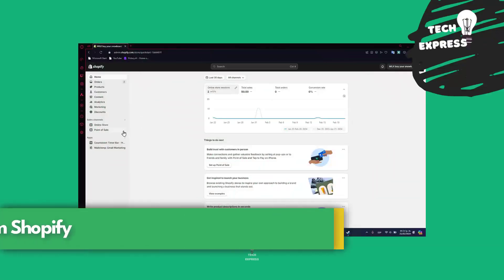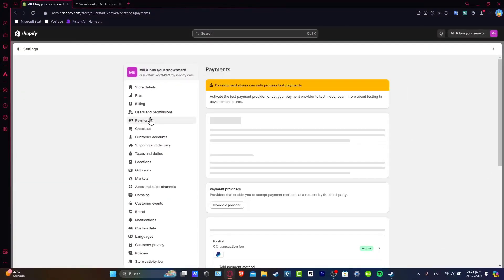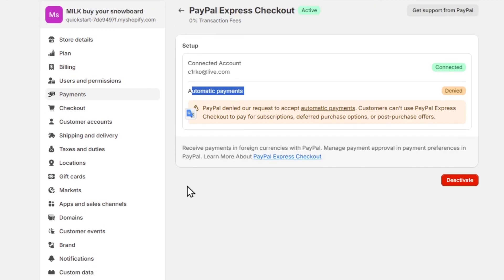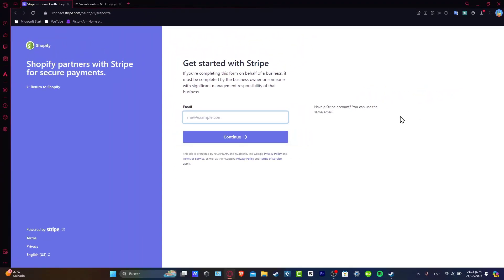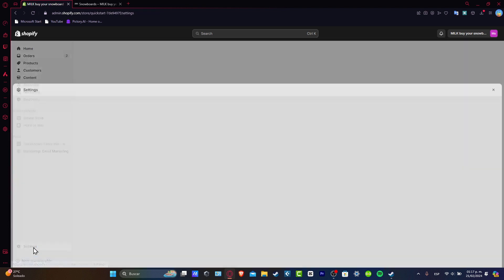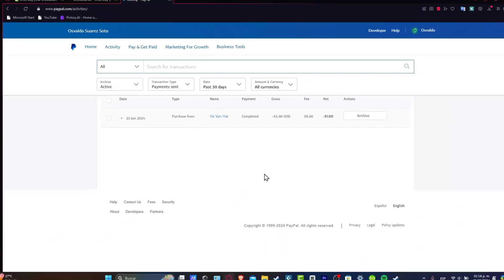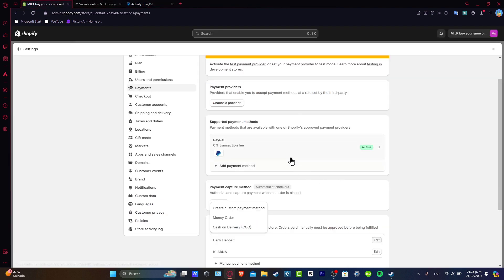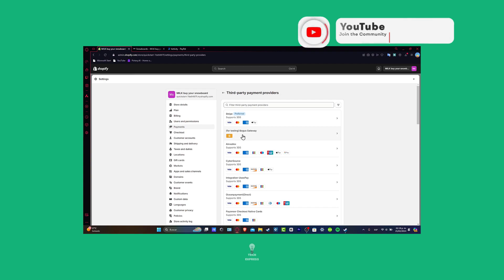How To Withdraw Money In Shopify - Full Guide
To withdraw money in Shopify, you must first set up a payment provider. This can be done by going to the "Settings" tab and selecting "Payments." From there, you can choose from a variety of payment providers such as PayPal, Stripe, or Shopify Payments. Once your payment provider is set up, you can easily withdraw your funds by going to the "Shopify Payments" section and selecting "Payouts." Here, you can view your available balance and request a payout to your connected bank account.

It is recommended to wait until your balance is at least $20 before requesting a payout to avoid any additional fees. With these simple steps, you can easily withdraw your money in Shopify and continue to grow your business.